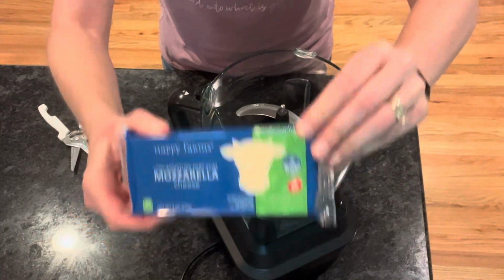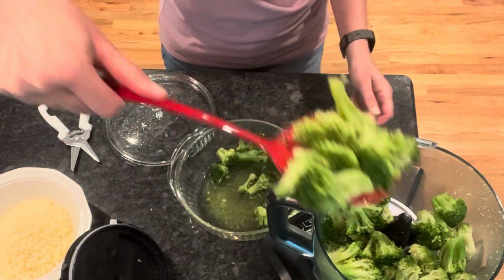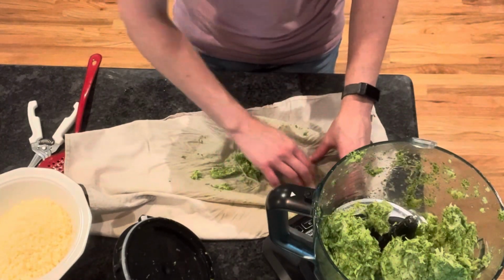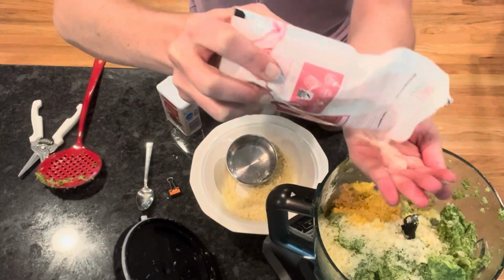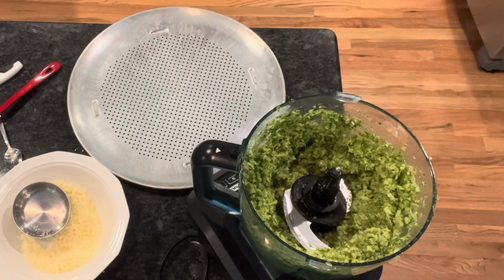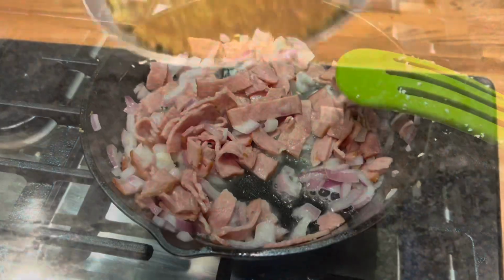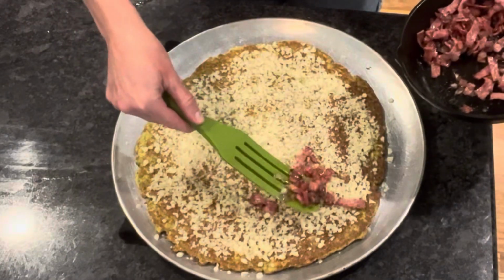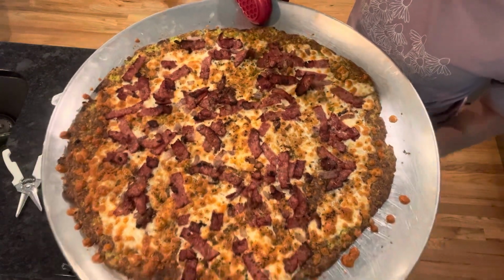Broccoli Crust Pizza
Here’s the broccoli pizza crust we had earlier this week! I thought the broccoli might be over powering but it really wasn’t and it was a great way to get in some extra fiber and green veggies!

Broccoli Pizza Crust🥦 🍕

4 small crowns of broccoli, steamed

3 eggs

1 1/2 cup shredded mozzarella

1/3 cup nutritional yeast

1 tsp minced garlic

3 tbsp fresh parsley

1/2 tsp onion powder

1/2 tsp dried oregano

1/2 tsp pink salt

Preheat oven to 400 degrees.  Line pizza pan or baking sheet with parchment paper.

Steam broccoli, chop in food processor until rice like consistency.  Transfer to a cheese cloth or towel and squeeze as much liquid out as possible.  You want this to be dry.

Transfer broccoli back to the food processor.  Add the eggs, mozzarella, nutritional yeast, garlic, parsley, onion powder, oregano, salt and pepper.  Blend all ingredients.  Transfer to the baking sheet or pizza pan.  Gently make a pizza shape with your hands.  It should be between 1/4 inch and 1/2 inch thick.  Bake for 25 min or until golden brown.
Once the crust is done, remove from the oven and sprinkle evenly with mozzarella cheese and your toppings of choice.  Put pizza back in the oven and broil for a few minutes until cheese is melted.  Serve marinara on the side as a dipping sauce.